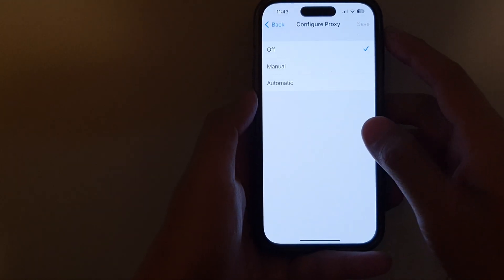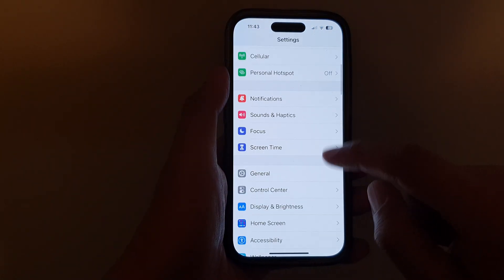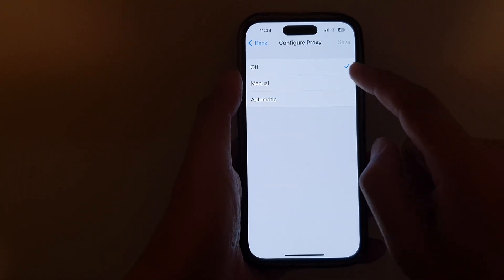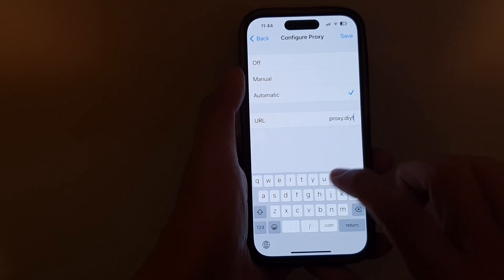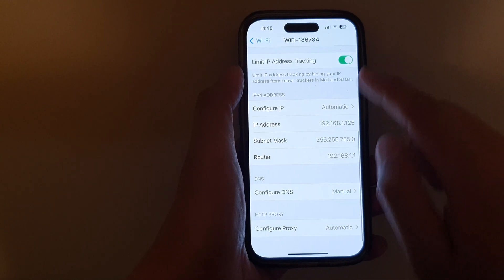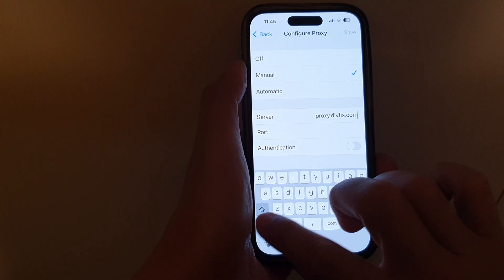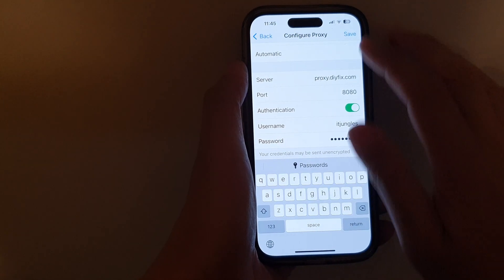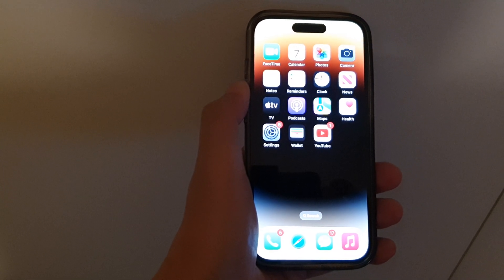iOS 16: How to Set The Proxy Server Configuration on the iPhone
Learn how you can set the Proxy Server Configuration on the iPhone running iOS 16.